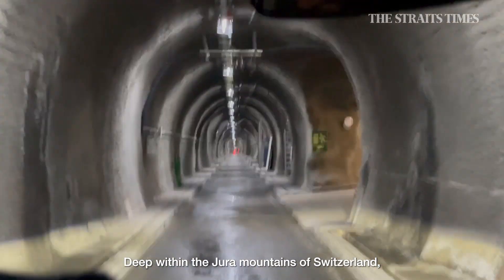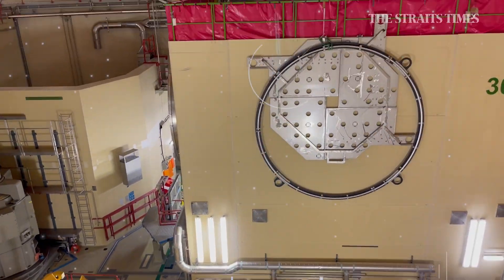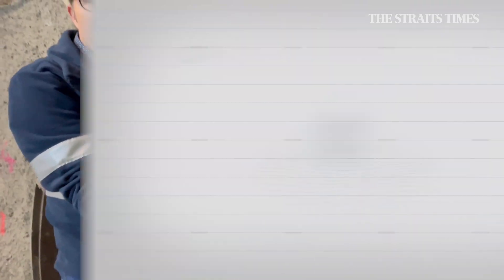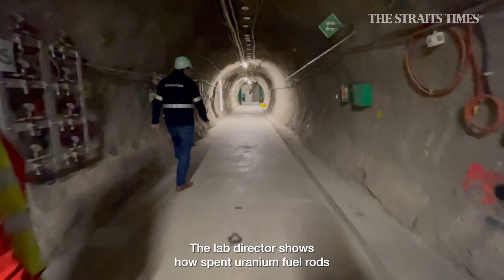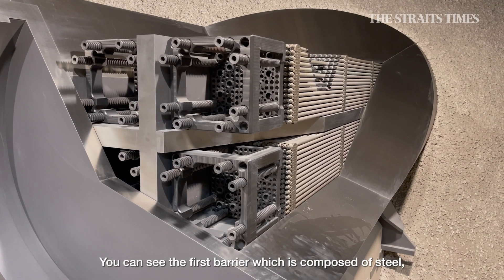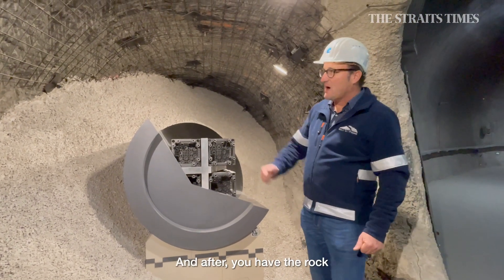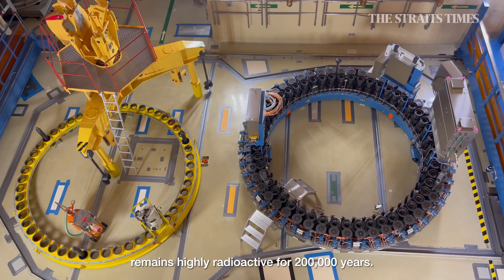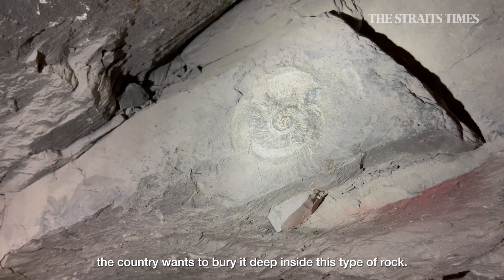Switzerland's deep plan for nuclear waste | On the nuclear trail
Deep within the Jura mountains of Switzerland, there is a special type of rock that could be the answer to a global problem – how to safely dispose of nuclear waste.